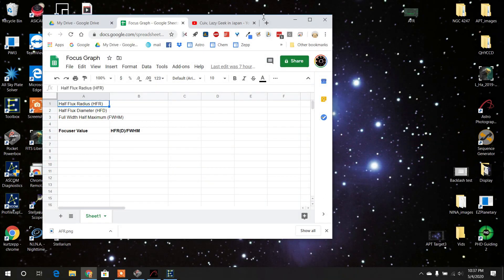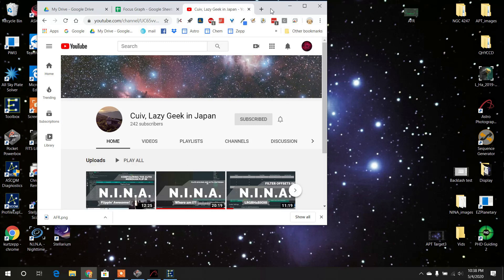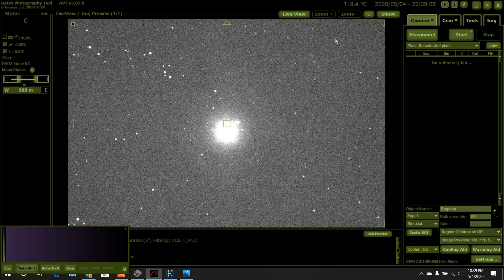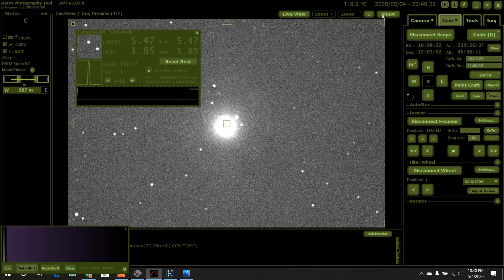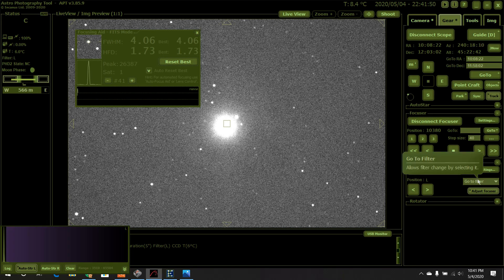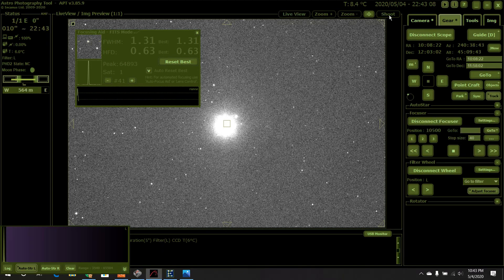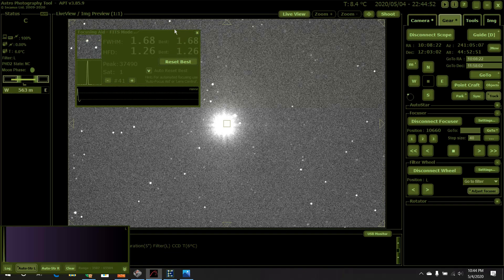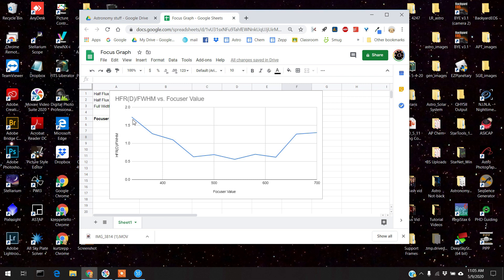Focusing w/ an Autofocuser (EAF) Video 1 of 4 - Manual Focus Graph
This is the first video on using an automatic focuser.  The first thing you should do after you install the autofocuser is practice and learn how it changes the focus.  One thing you can do for practice is make a manual focus graph similar to what an autofocus routine in a capturing program such as SGP or N.I.N.A. would do.  I used APT to create the focus graph.  The next video I will determine the backlash of my ZWO EAF focuser using the method ZWO recommends.